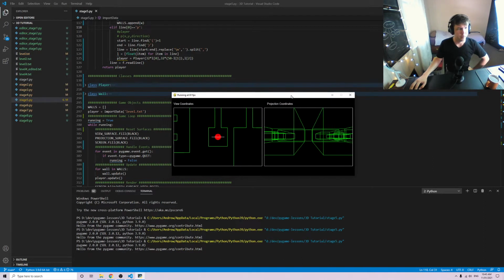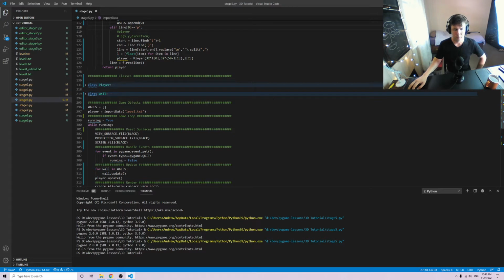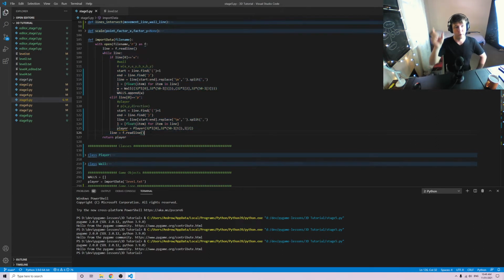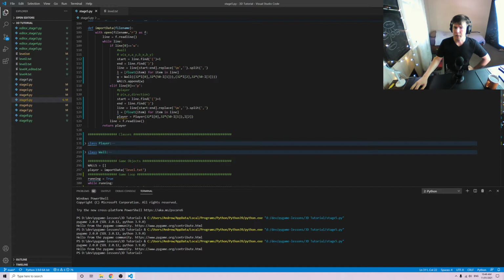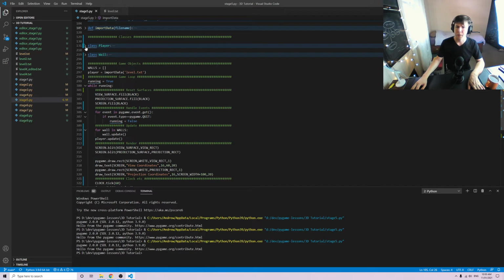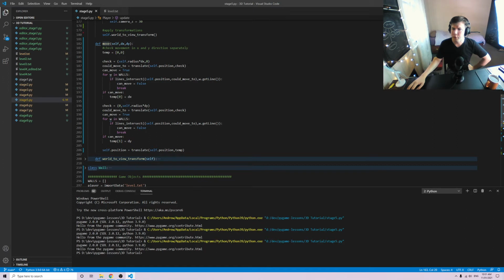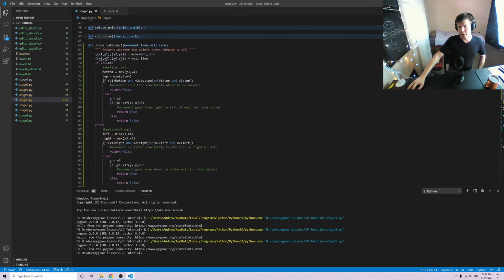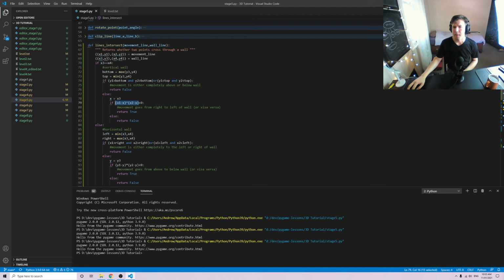210111 Larger Level with Collision Detection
In which I take things up a notch.